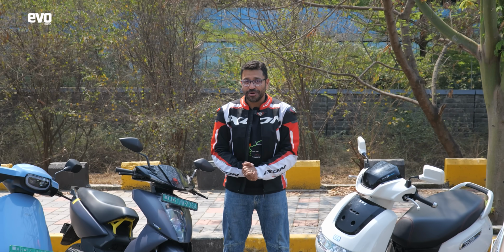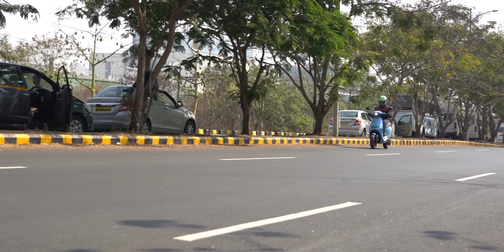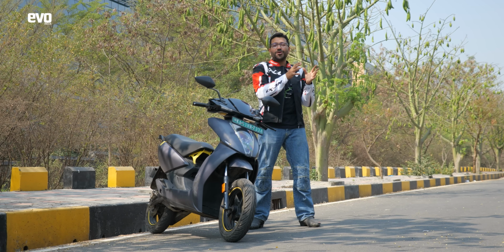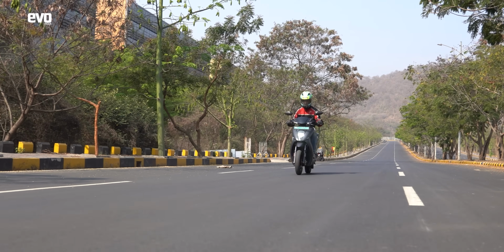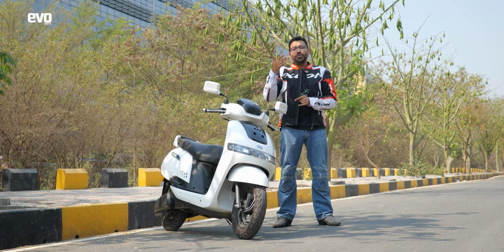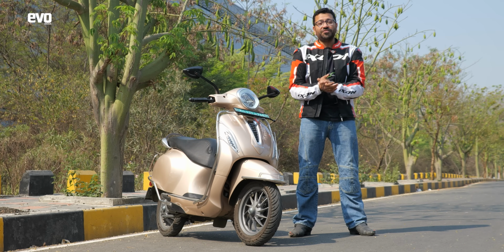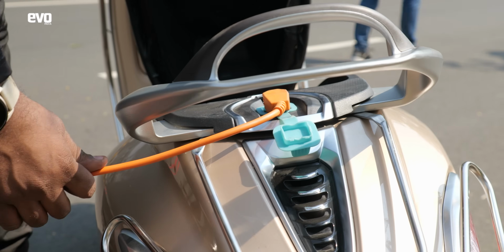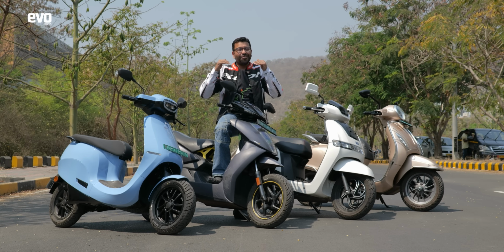Ola S1 Pro vs Ather 450X vs TVS iQube vs Bajaj Chetak electric scooter comparison 2022 | evo India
Mega electric scooter comparo for 2022 ! The newly launched Ola S1 Pro takes on the best electric scooters in India today — the Ather 450X, TVS iQube and Bajaj Chetak EV. We compare their specs and range and the test real world ability, performance with the VBOX, ride and handling, practicality and desirability. The future of city commuters could very well be electric says editor Sirish Chandran

Video shot in 4k on Panasonic Lumix.